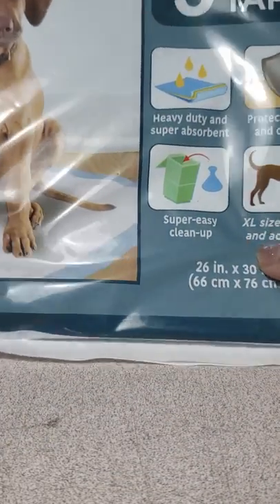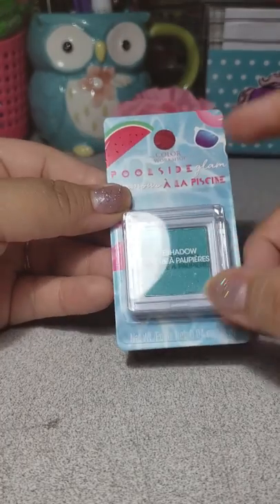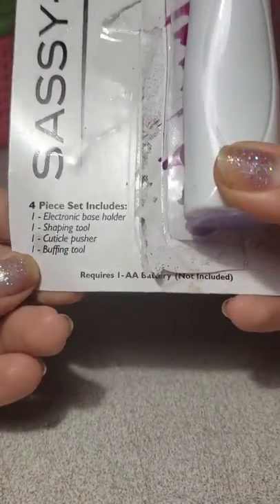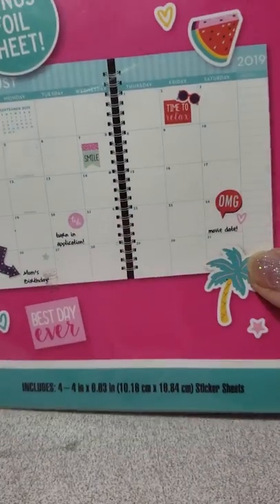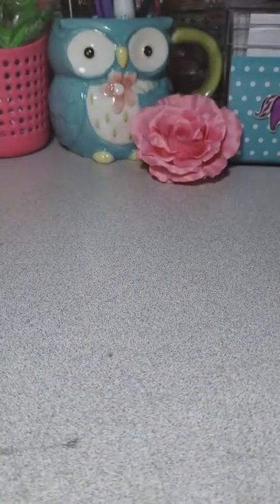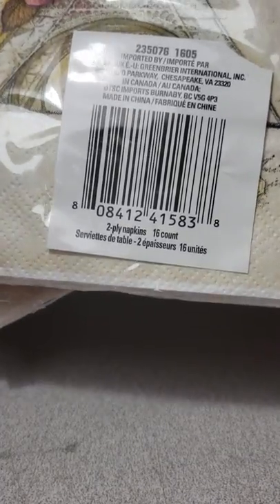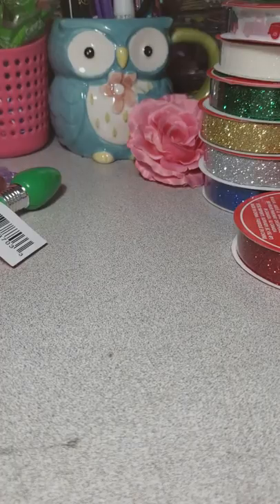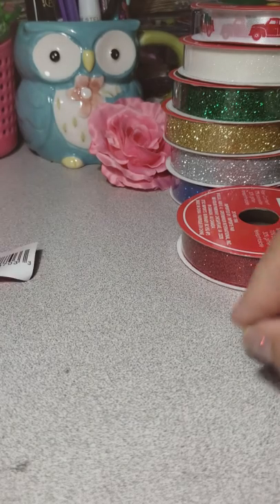BIG💚 Dollar Tree Haul